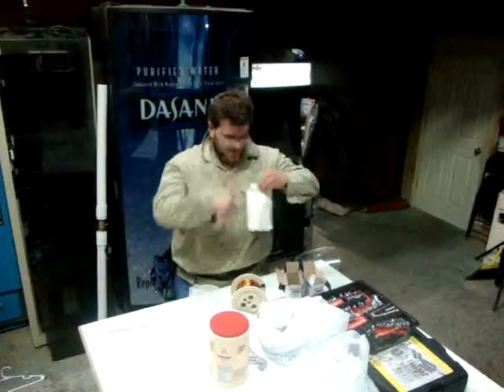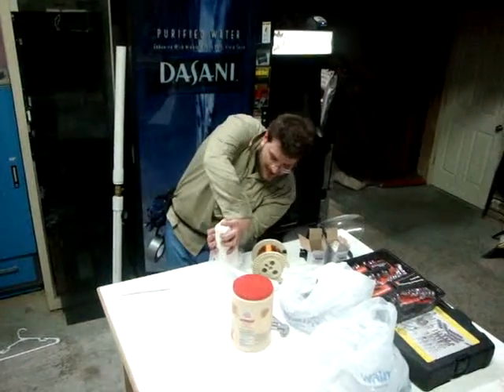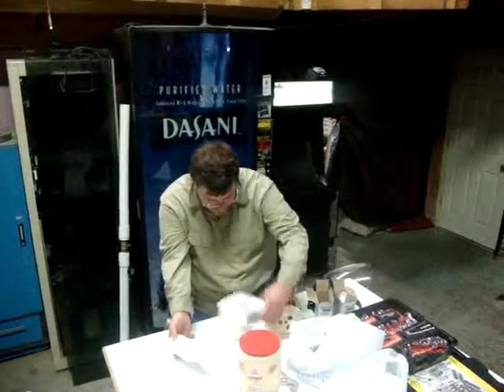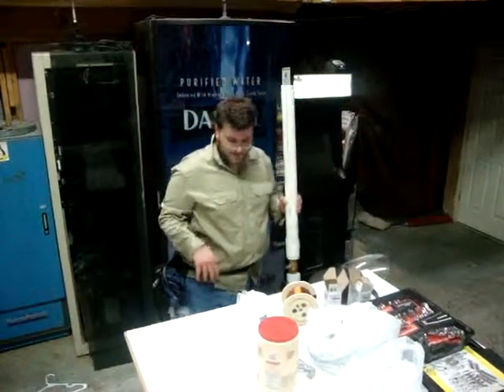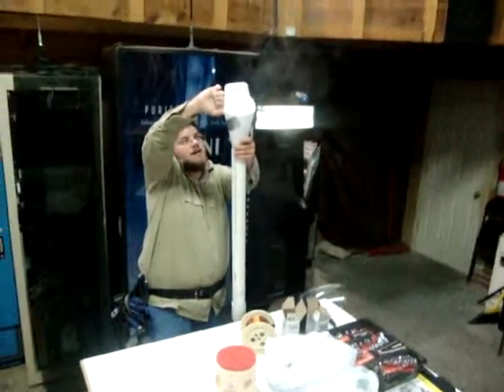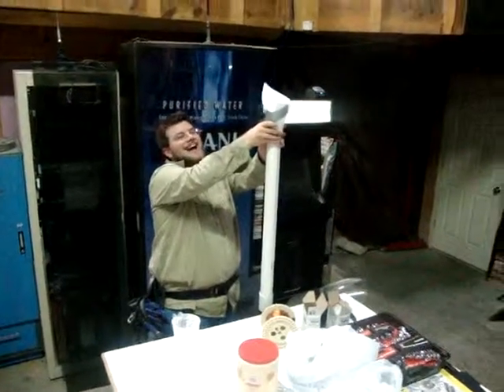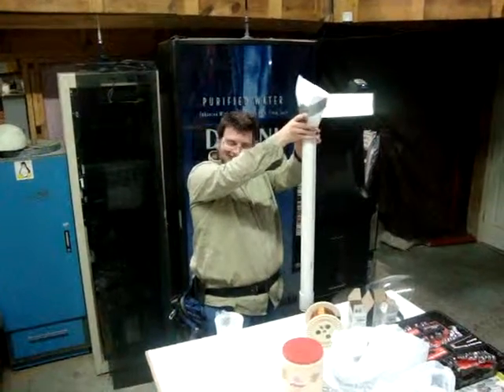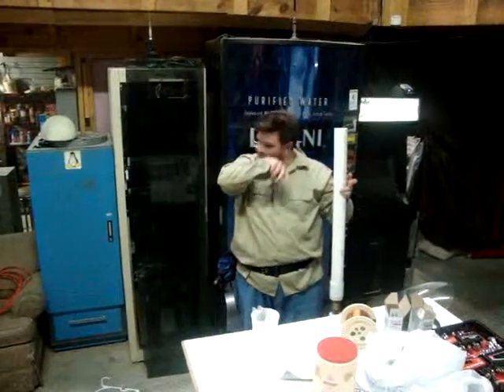Saga of the Fireball Dust Cannon: Materials & Loading